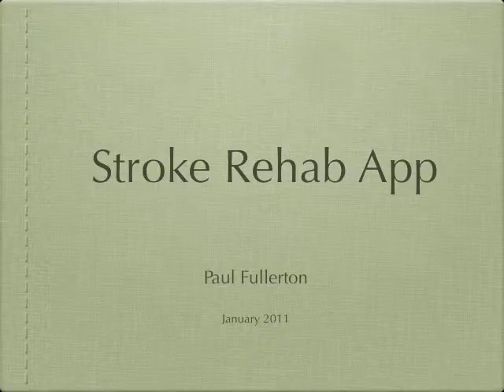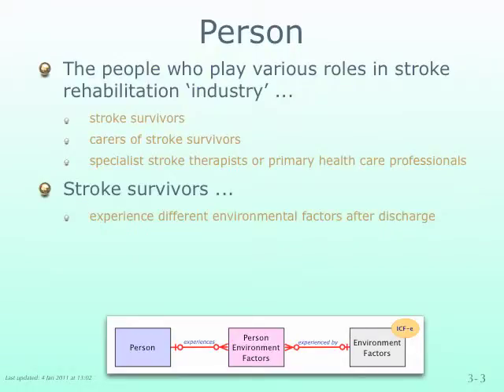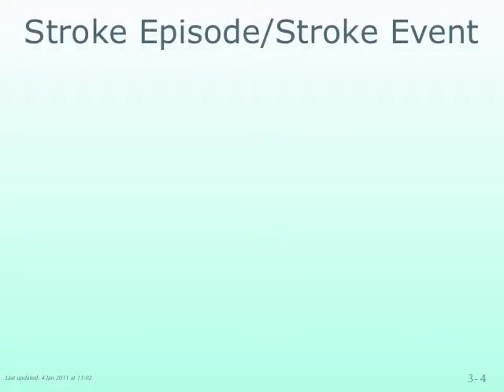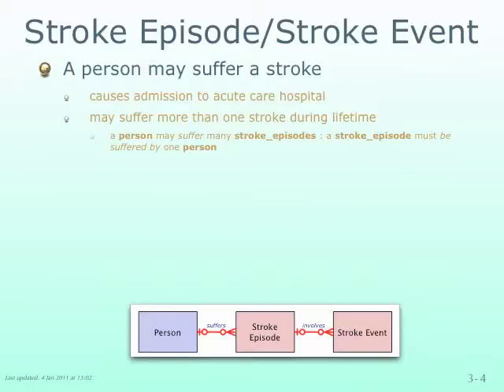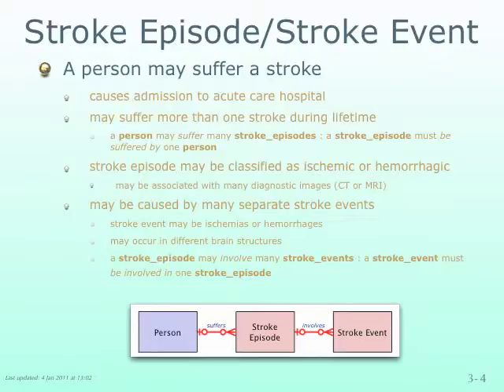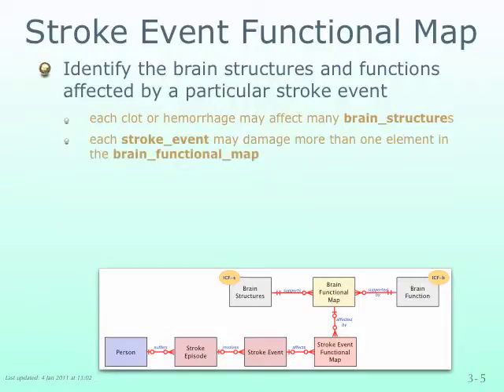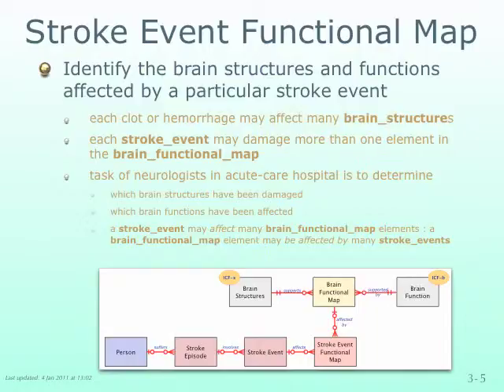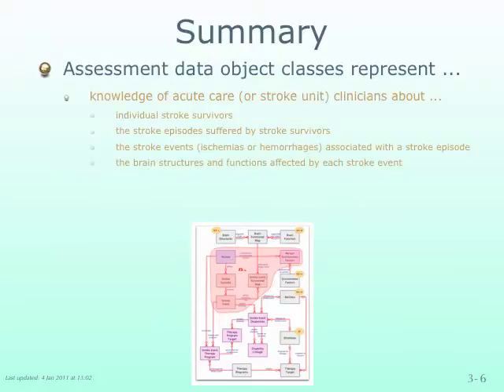Stroke Rehabilitation Database 3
Part 3 of this presentation describes the logical data structures that support the assessment of the damage caused by a particular stroke.